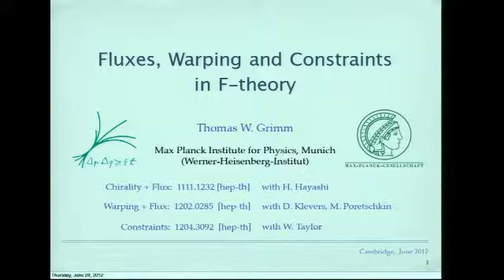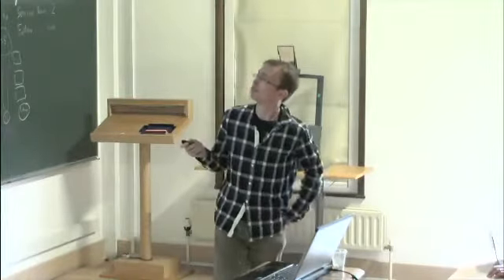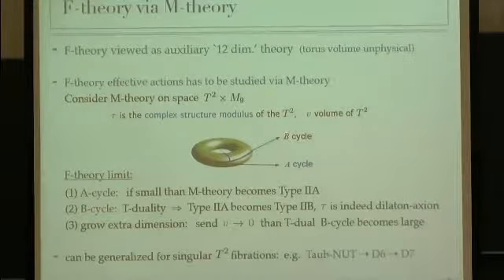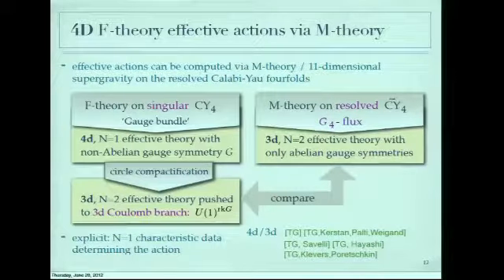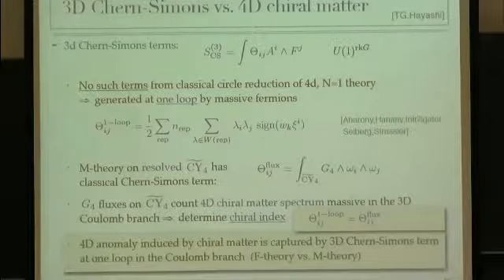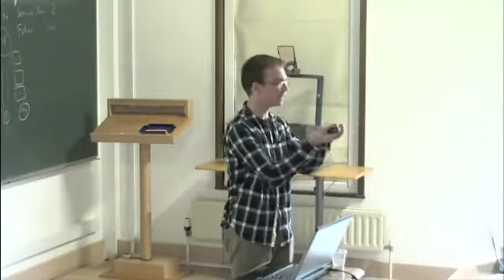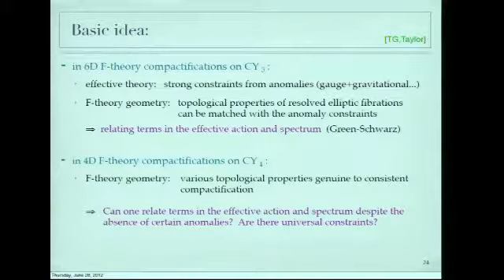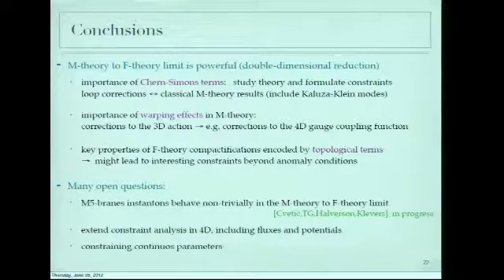Cambridge 76 Fluxes and Warping in F theory